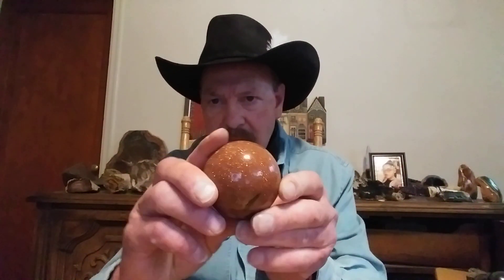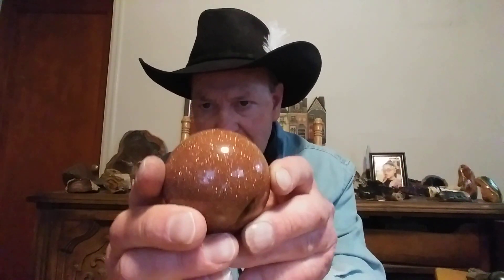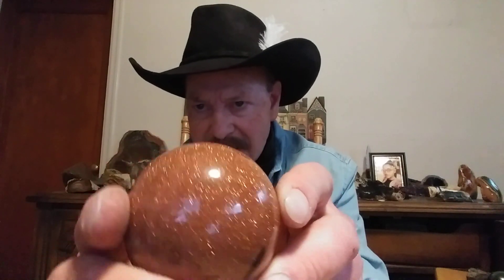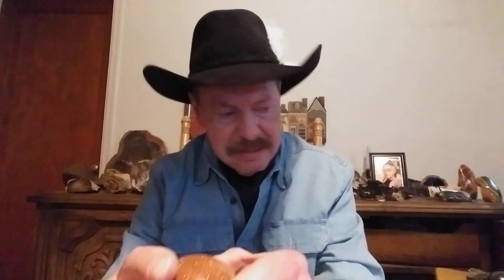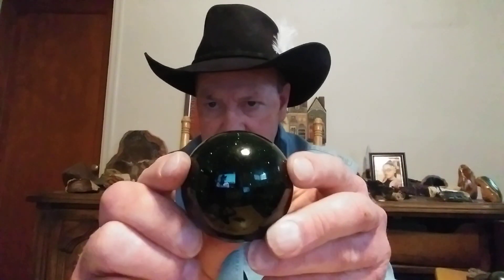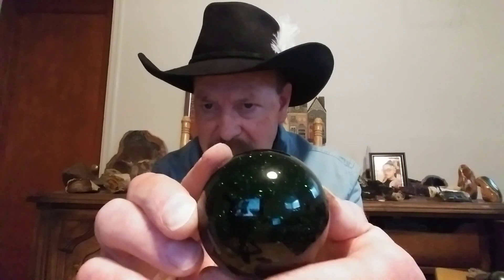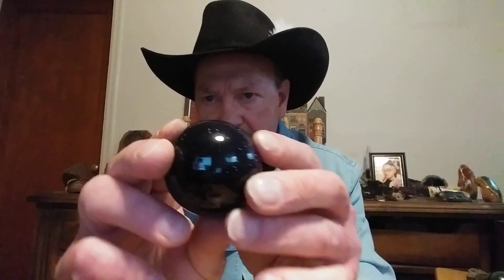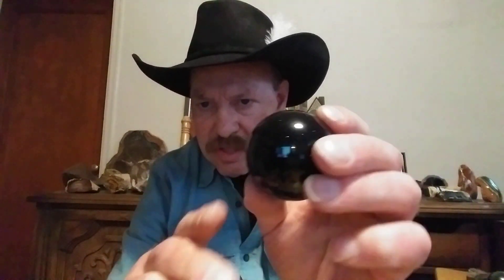Goldstone, The Rock That Is Actually Man Made Glass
Goldstone has been around so long that people call it a "rock" when in fact it is man-made glass made by Monks in northern Italy and the sparkle comes from flecks of copper and other metals like iron, chromium and other oxides.  It's made under low pressure in a vacuum and cooled super slowly.  It is sometimes referred to as Monkstone because the Monks of Venice supposedly discovered how to make this beautiful glass stone but there are some Goldstone pieces that were found in Persia so it is much older than the date founded in the 16th century.

Goldstone was initially a reddish rust color but now can be found in almost any color they want just depends on the metals oxides they melt with the glass I've displayed Rust, Blue and green in this video.  It can be made into cabochons, jewelry of any kind I believe it's a seven on the Mohs scale just off the top of my bald head but could be a little softer but it always polishes to a brilliant mirror finish.

Thanks for watching, please subscribe if you get tired of the emails coming to you just unsubscribe I just NEED you to please subscribe once so that we can get this venture off the ground.

Marty Hinnenkamp and Mr. Scribbles